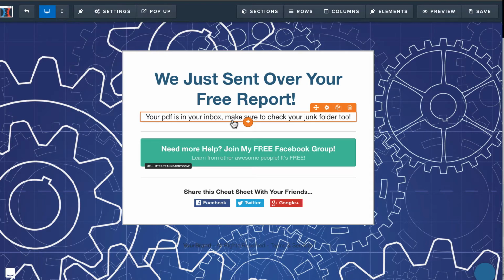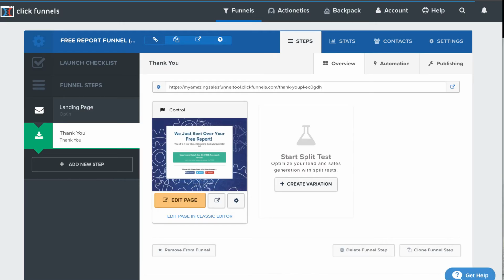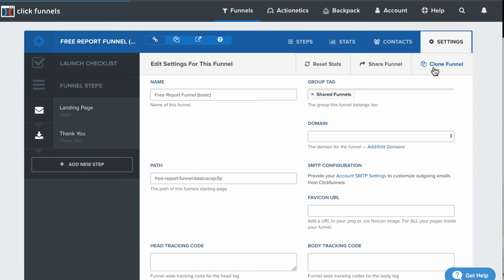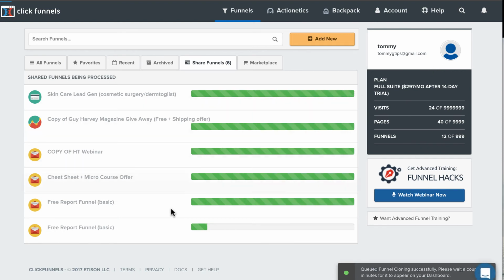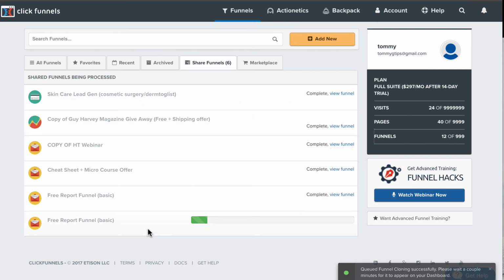RD Basic Tripwire Funnel (Share Code)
Try RankDaddy  !!